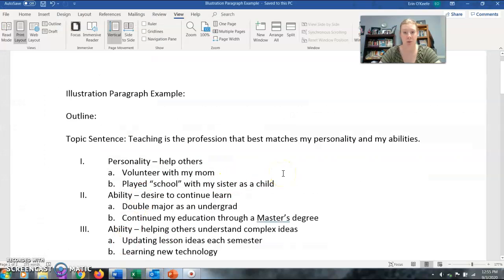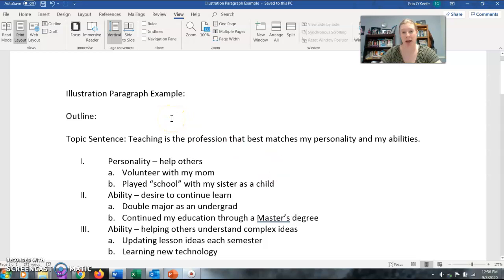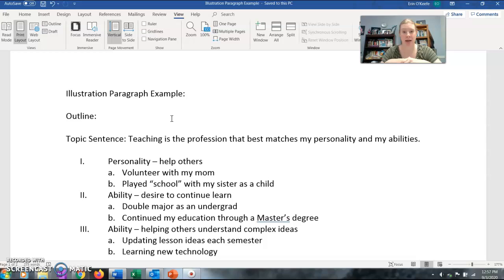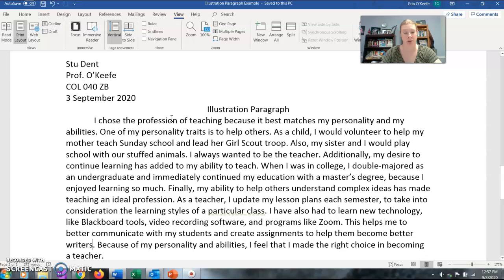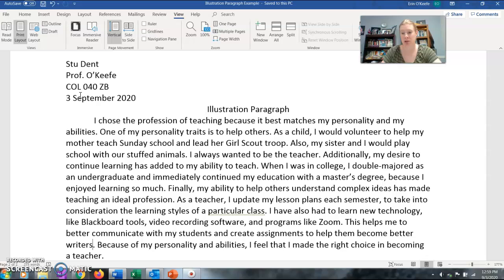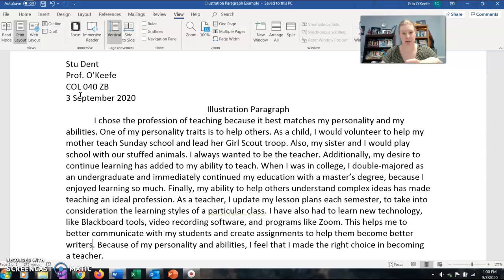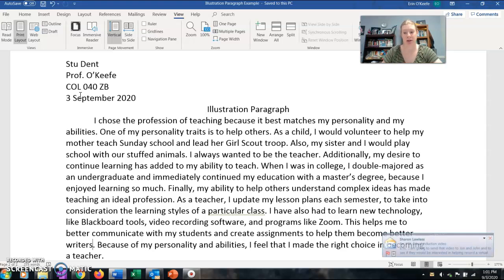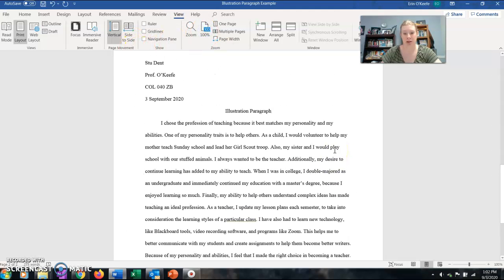Introduction to Module 2 COL 040